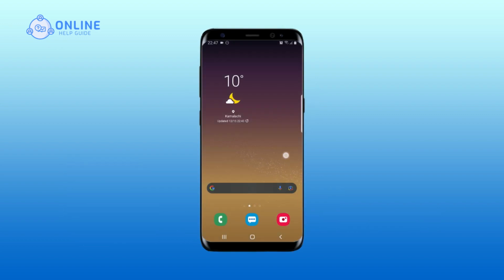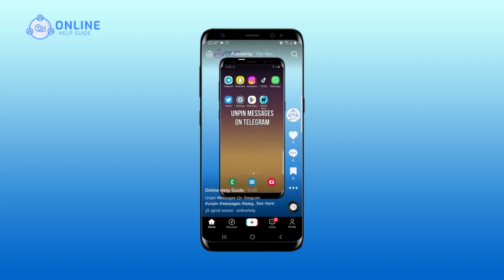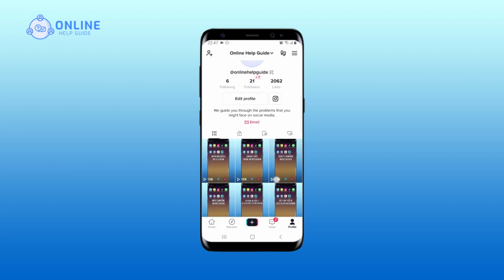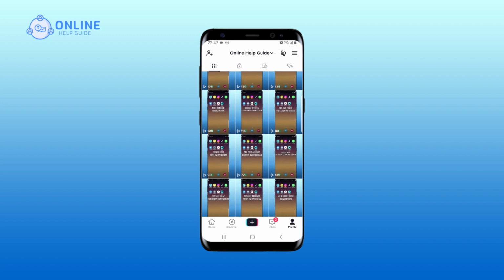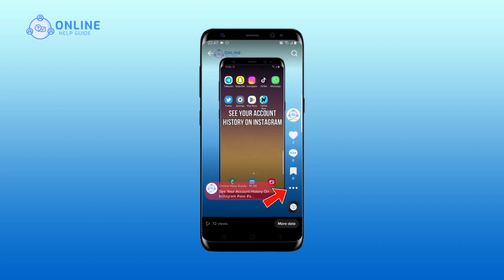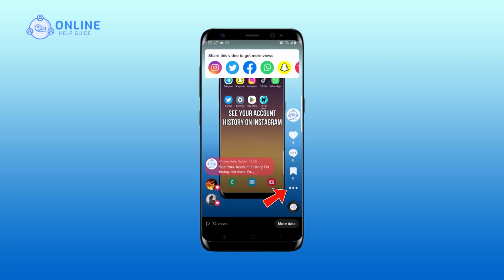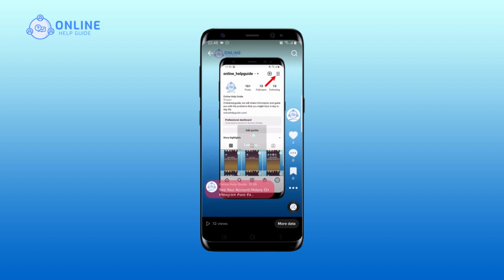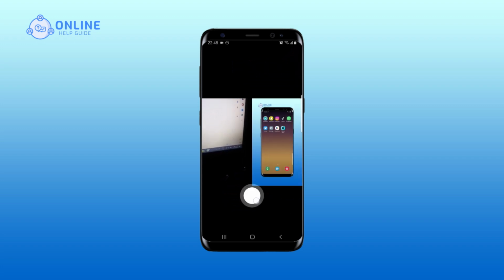How to Duet with Yourself on TikTok | TikTok Guide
Want to duet with yourself on TikTok and create split-screen videos? This video tutorial will guide you through the process. By following our step-by-step instructions, you can record a duet with your previous video, allowing you to collaborate with yourself and add a unique twist to your content. Watch this video and learn how to duet with yourself on TikTok.